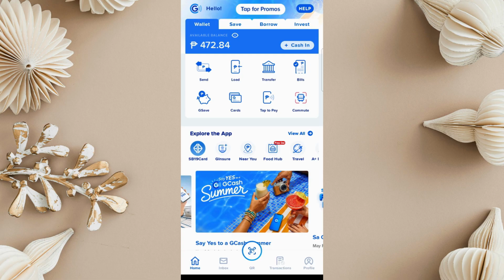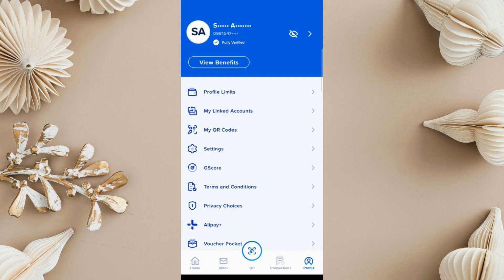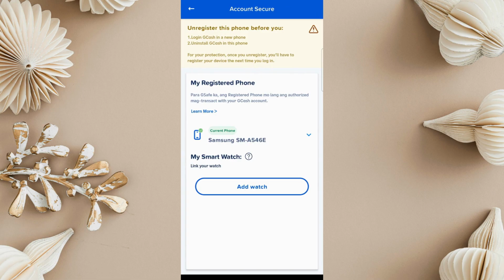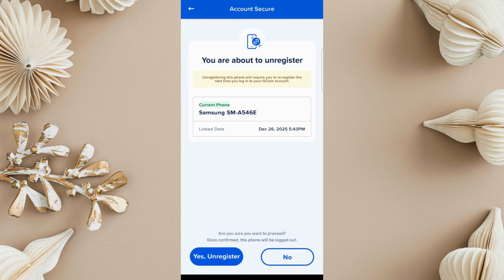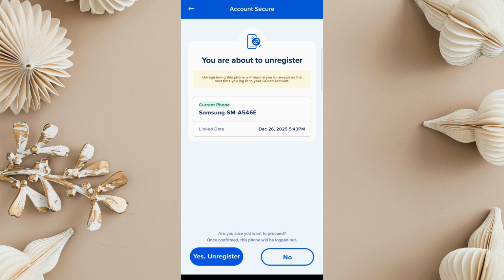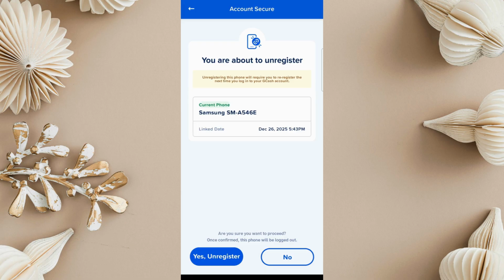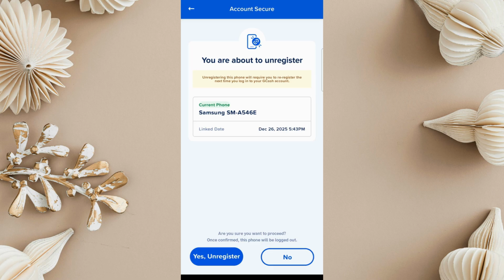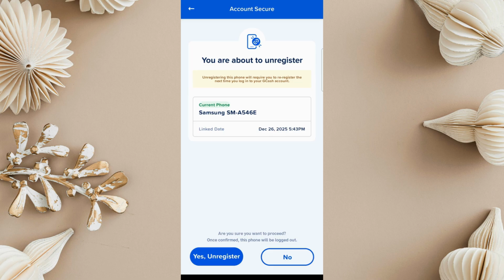How to Unregister GCash If You Changed Your Cellphone (full guide 2026)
Today in this video we are going to learn How to Unregister GCash If You Changed Your Cellphone how to unregister GCash if you changed your cellphone, GCash account transfer to new phone, how to log out GCash old device, GCash SIM change account recovery, how to secure GCash on new phone, GCash device change login guide, unlink GCash from old phone, how to access GCash on another phone, GCash account reset new device, how to re-login GCash after phone change, GCash security switch device tutorial, GCash app reinstallation login steps, lost phone GCash account protection, how to move GCash account to new device, GCash troubleshooting phone change issue